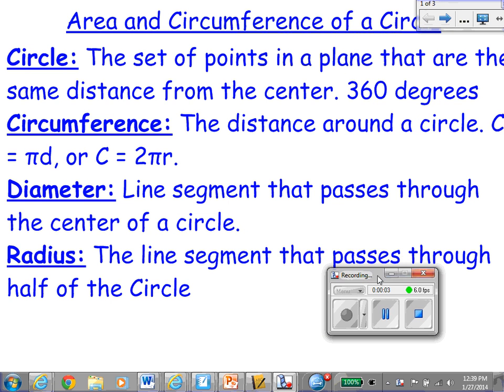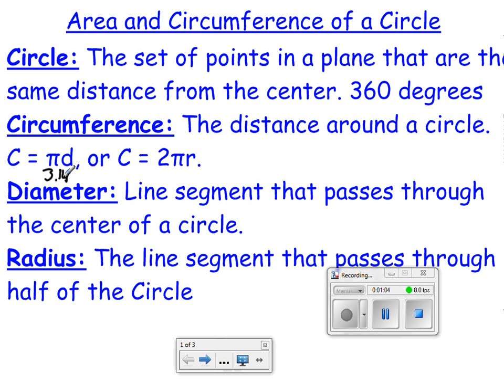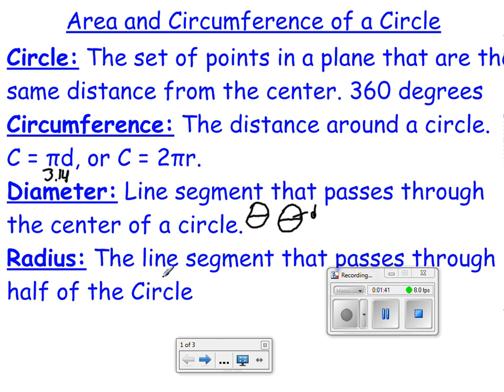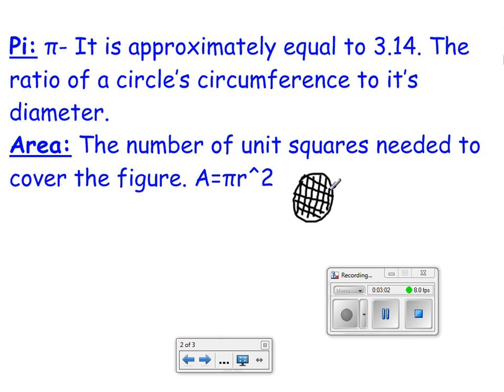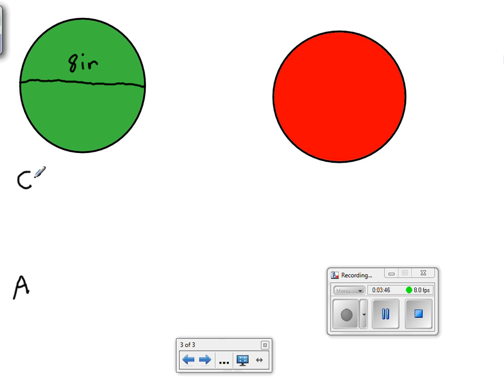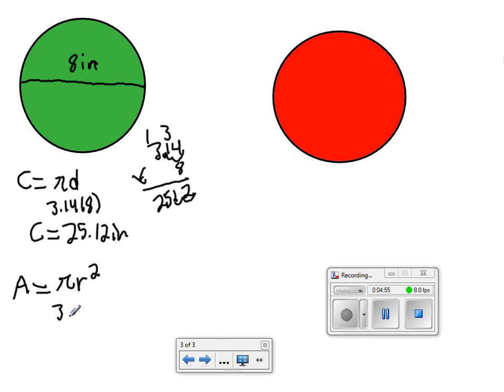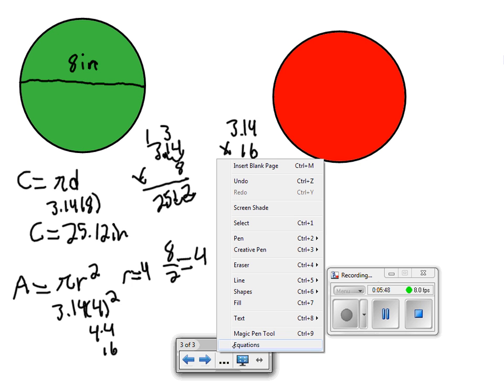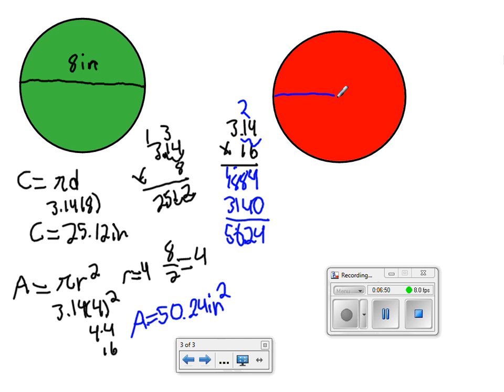Area and Circumference of a Circle Video